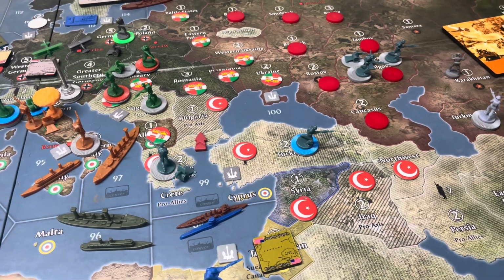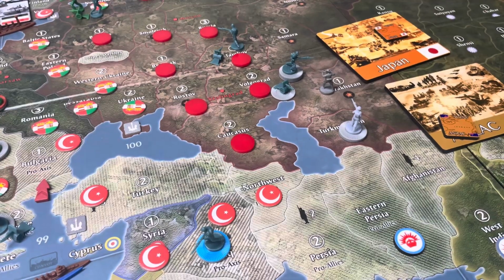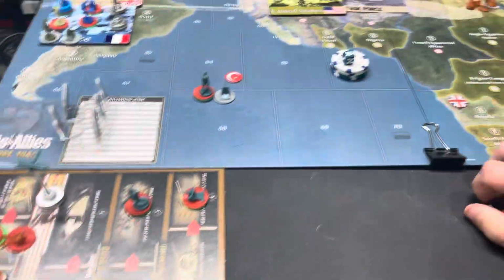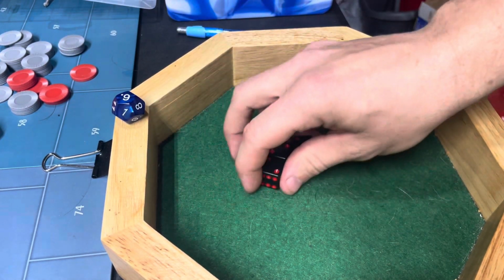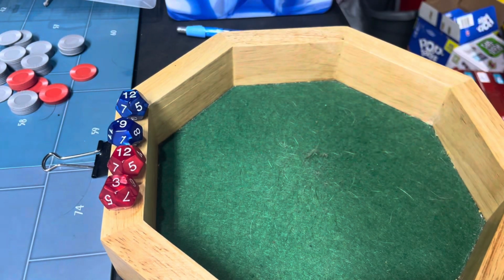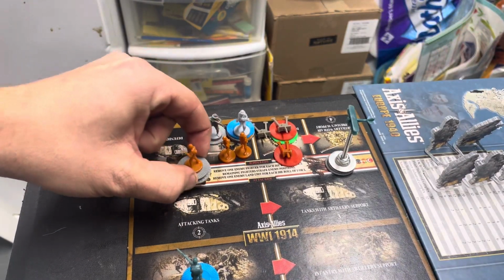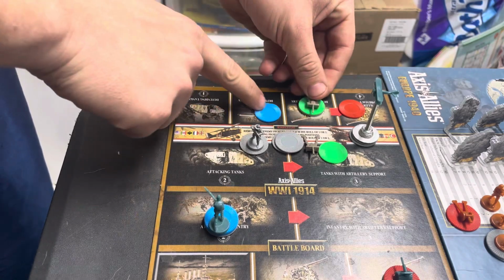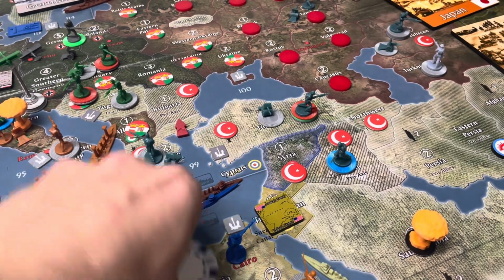A&A Global 1914 Turn 13: Ottoman Empire